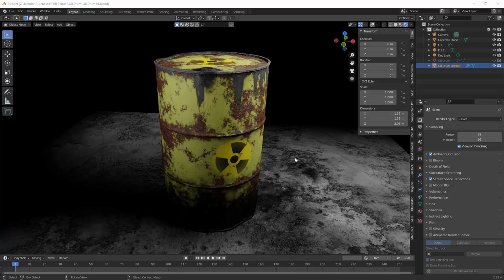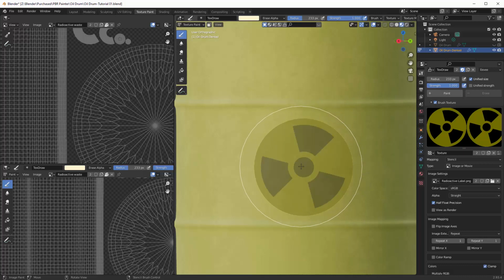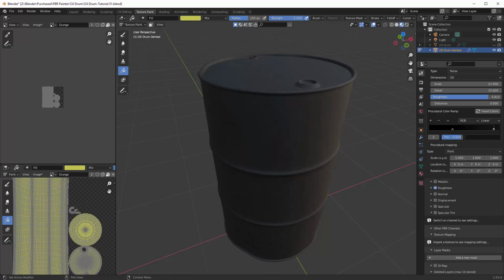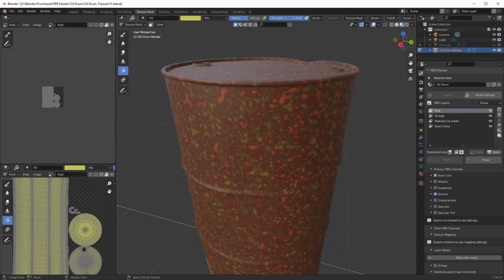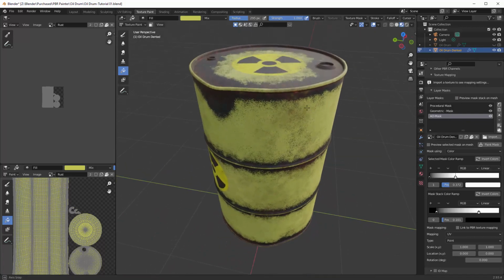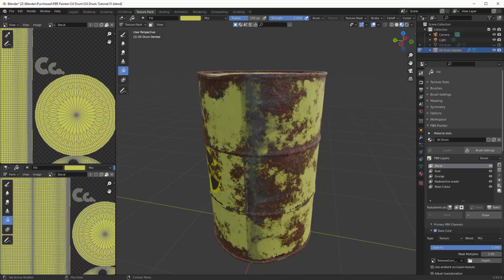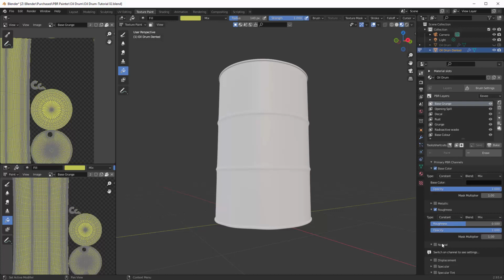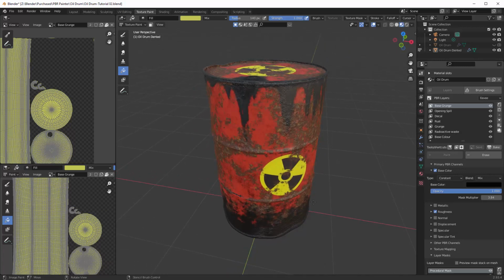Texturing an Oil Drum in Blender with PBR Painter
So day 4 of using PBR Painter and I attempted something a little more challenging. Once again the video is more of me trying stuff than a clear/precise explanation or tutorial.